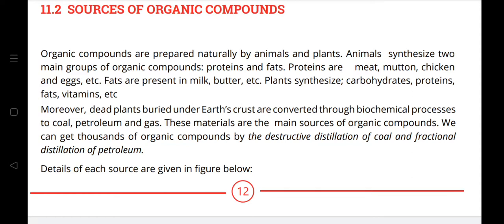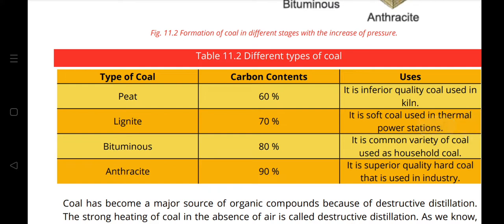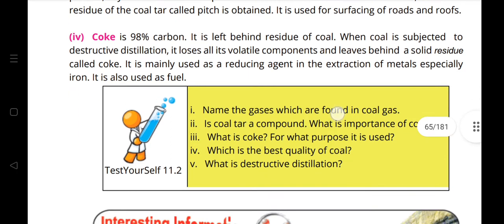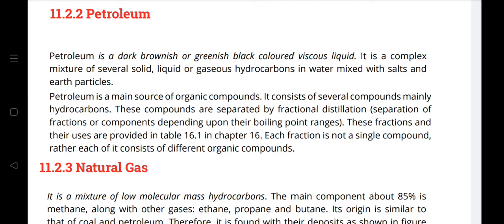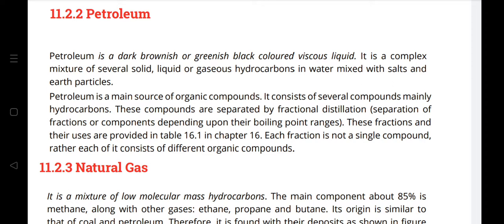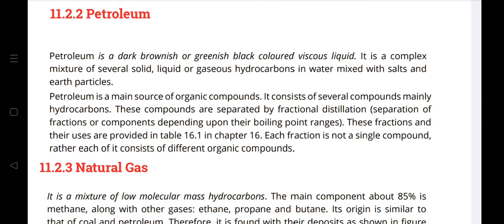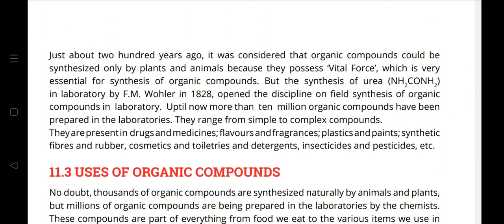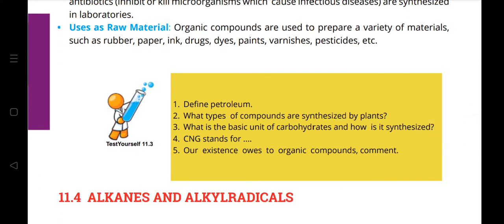Sources/Uses of Organic compounds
Chemistry Class X Federal Board Chapter no 11